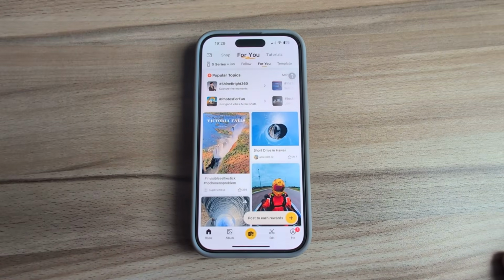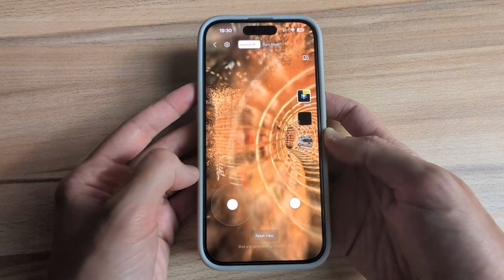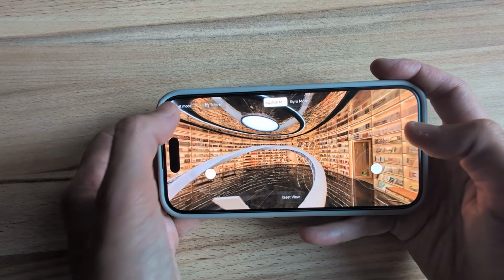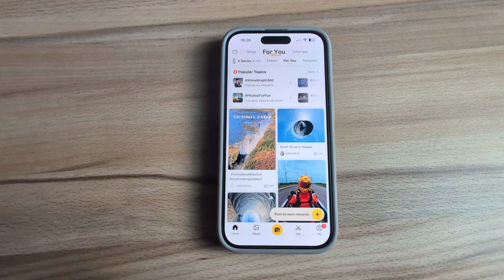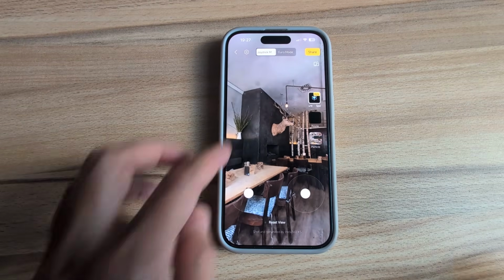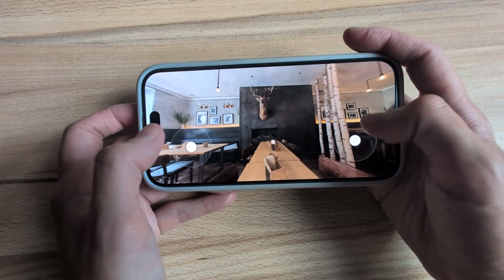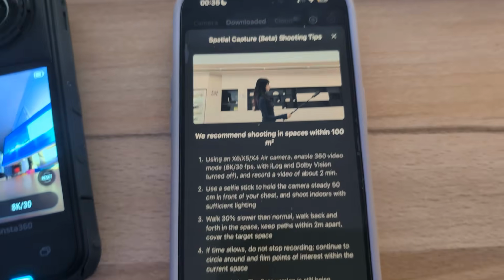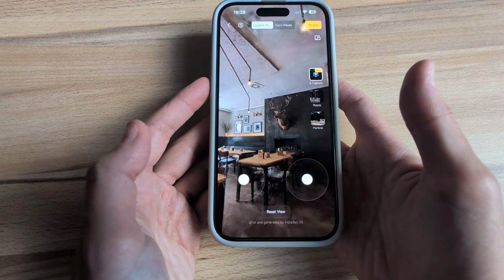Create Gaussian Splats on the Insta360 X6 X5 X4 | Spatial Capture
In this video, I'll explain you how to create Gaussian Splats (Spatial Capture) on the Insta360 X5. That's right, you don't need necessarily to purchase the X6 to test this feature! But of course, you can if you're thrilled about it. I'll walk you through the process, and provide you some tips at the end of the video.

Insta clearly says that the Spatial Capture currently supports Insta360 X6, X5 and X4 in select modes, with more devices in future updates. Not supported in some regions.

Become a Pro with the Meta Quest 3 / 3s, by using this professional equipment

👉 Sign Up to my website to access some members-only video content

Did I help you in jour journey, with a fix, a tutorial or simply making your day brighter? Consider saying thanks by buying me virtual coffees 🍵

Chapters:
00:00 Intro
00:47 Examples of 3D Gaussian Splats in Spatial Capture
02:56 My Test creating a 3D Gaussian Splat with the Insta360 X5
04:52 Tips
05:34 Final Remarks